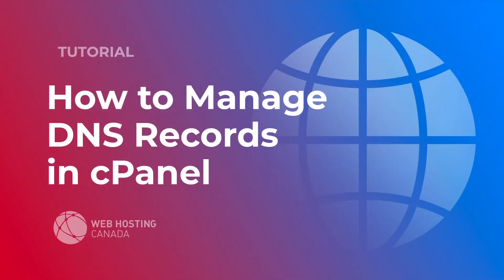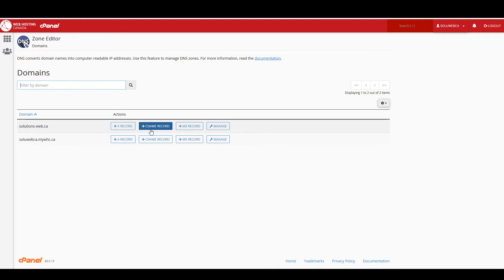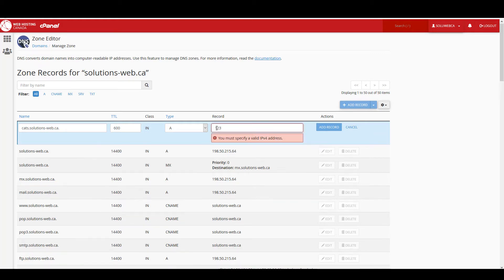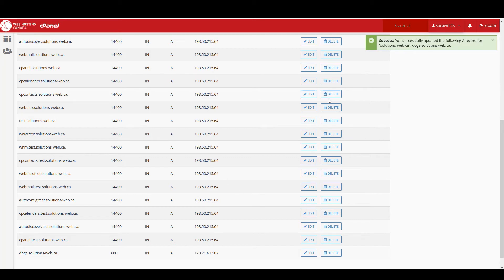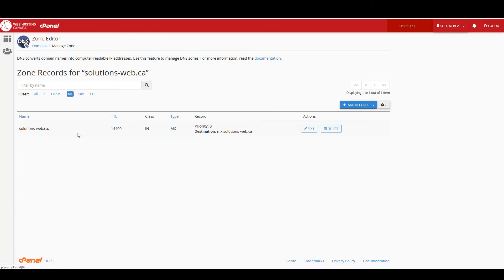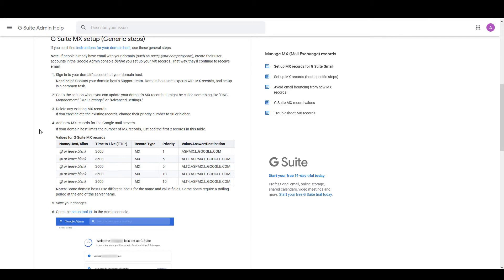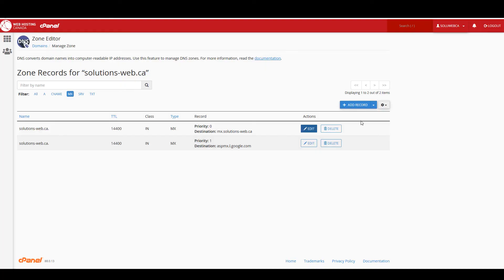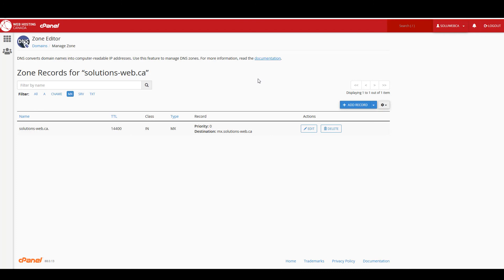How to Manage DNS Records in cPanel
Wondering how to manage and update your DNS record in cPanel? We walk you through the exact steps in this video tutorial!

00:00 Intro
00:52 Add an A record
03:14 Edit or change an A record
04:13 Delete a DNS record
04:42 Add an MX record
08:52 Outro

Just an FYI, in most cases you won’t need to manage your DNS records, as they are normally set up automatically by cPanel, however, if you’re using GSuite or another external email service provider, you may need to change your MX records manually.

For detailed written instructions, please refer to our articles shown below.

Need hosting for your website? We got you covered